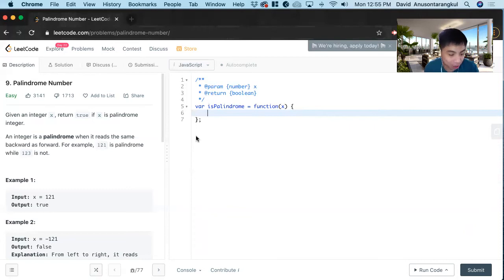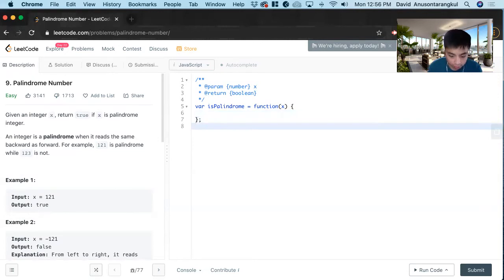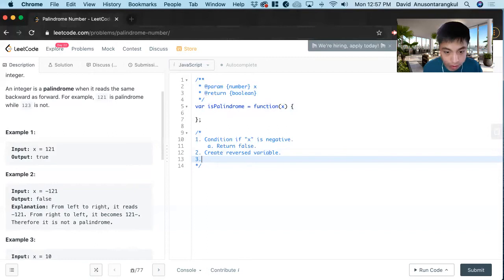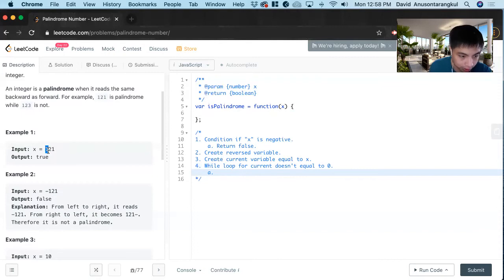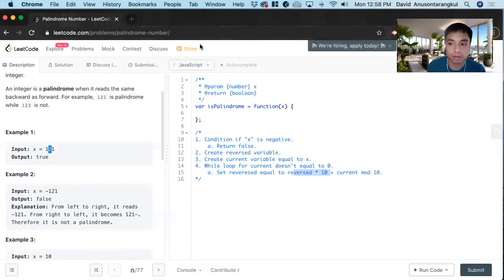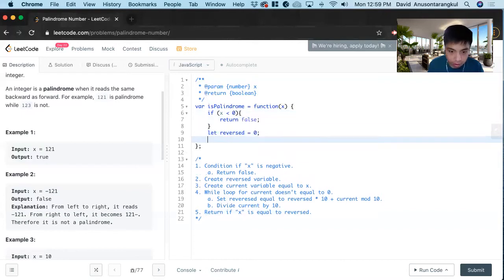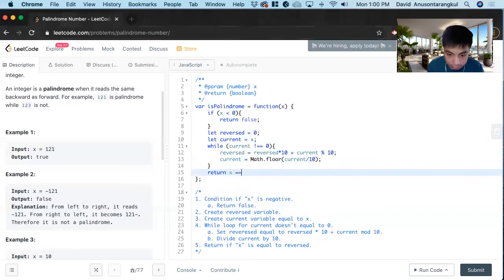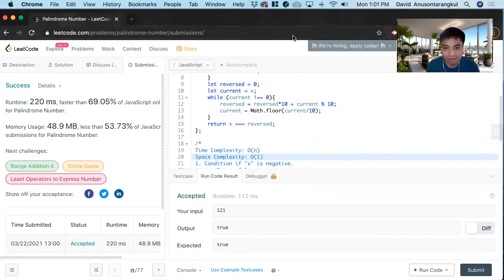How to Solve "9 Palindrome Number" on LeetCode? - Javascript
Problem: #9 Palindrome Number
Language
Difficulty: Easy

Strategy: Create reversed integer and compare.
Time Complexity: O(n)
Space Complexity: O(1)

Pseudo Code:
1. Condition if "x" is negative.
  a. Return false.
2. Create reversed variable.
3. Create current variable equal to x.
4. While loop for current doesn't equal to 0.
  a. Set reversed equal to reversed * 10 + current mod 10.
  b. Divide current by 10.
5. Return if "x" is equal to reversed.